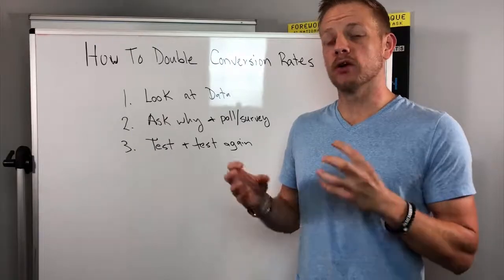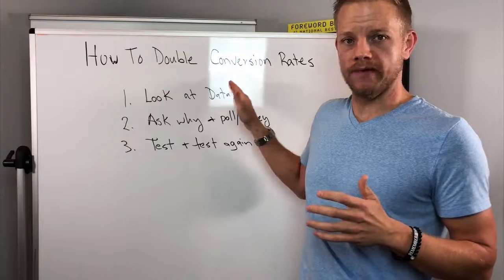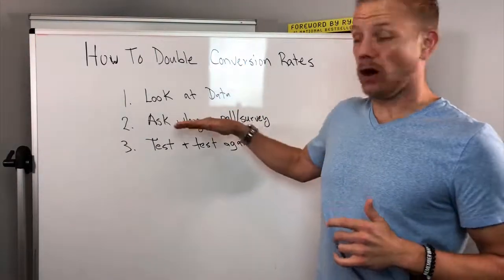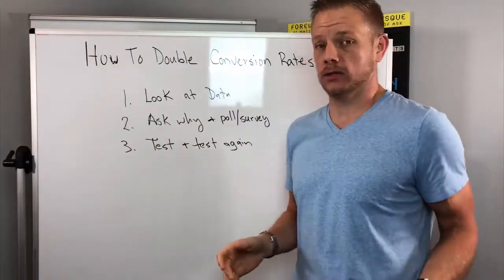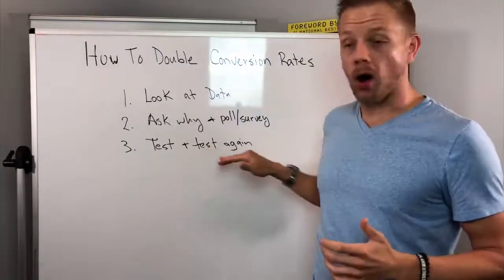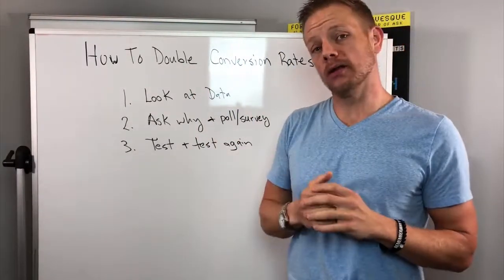How To Double E-Commerce Conversions With Conversion Rate Optimization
If you have a shopify or other e-commerce platform store and are curious as to how to effectively double your conversion rates. Here is a video that sheds some light on the conversion rate optimization process.  Some key elements of conversion rate optimization you must follow to get exponential growth.

to get a complimentary in-depth conversion analysis.